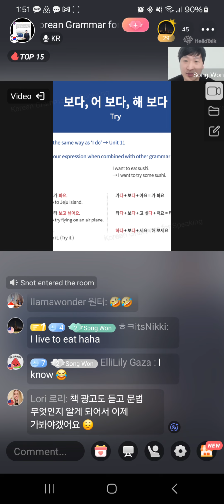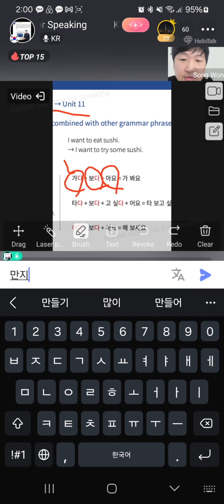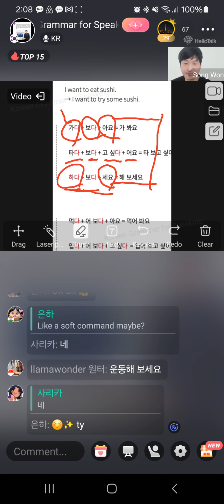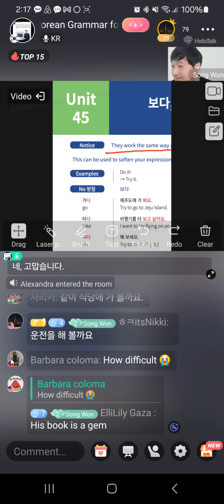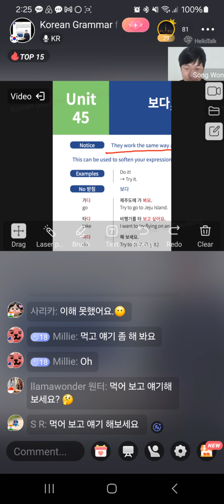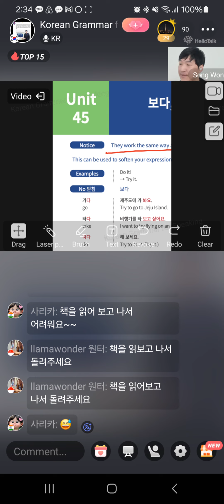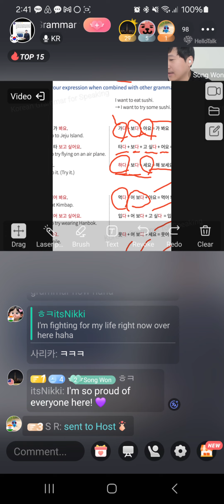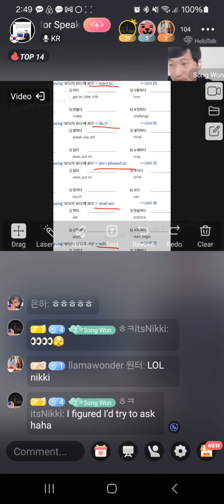Korean class Unit 45 Try